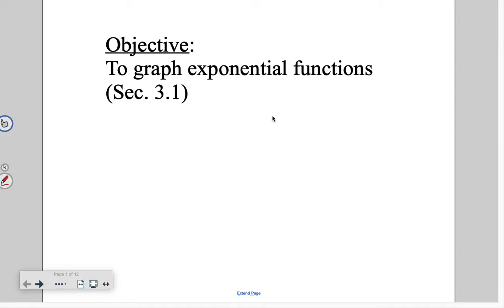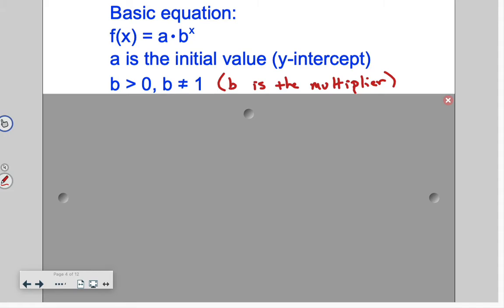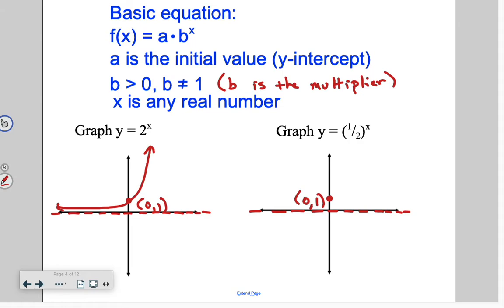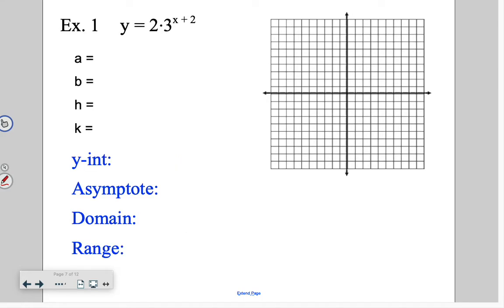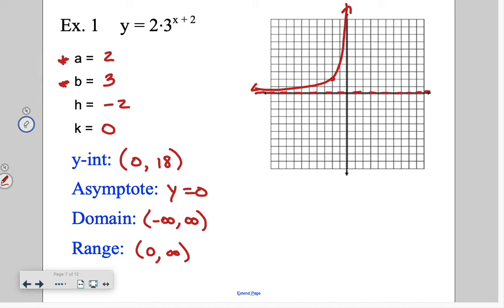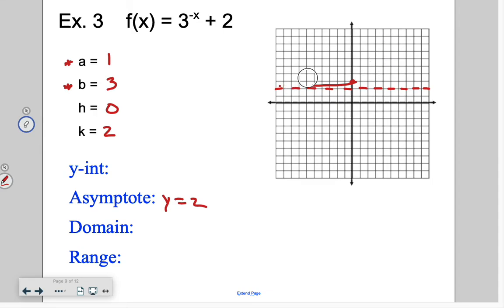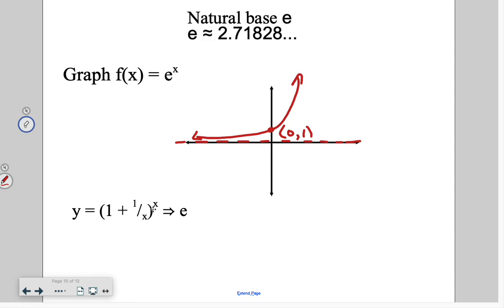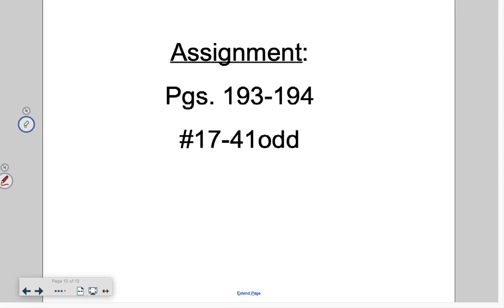3.1 - Graphing Exponential Functions